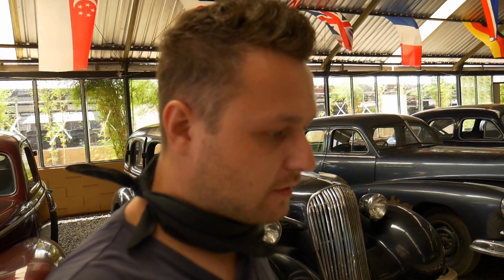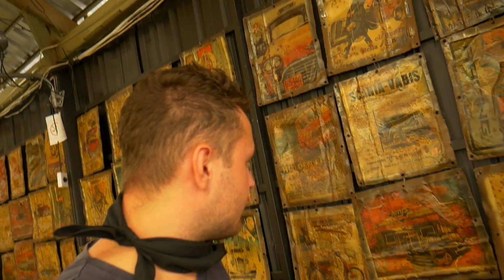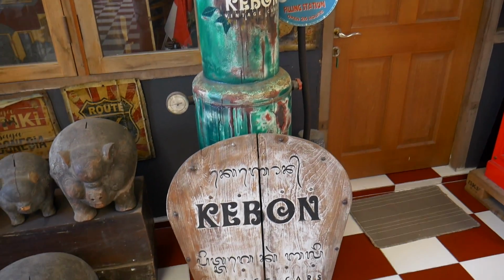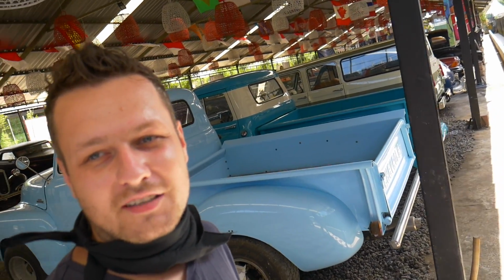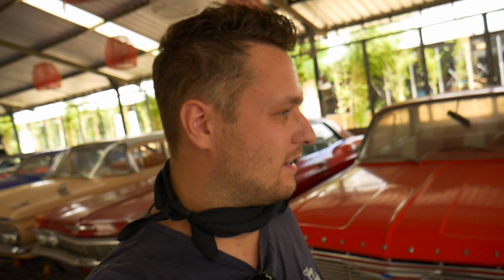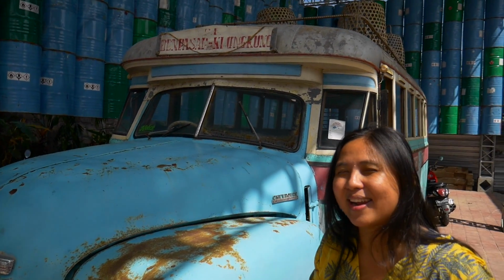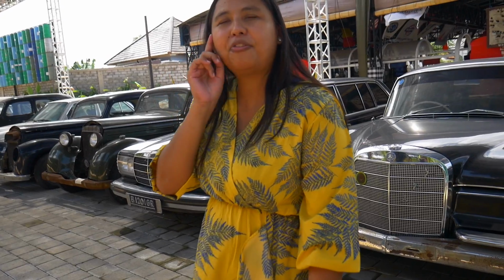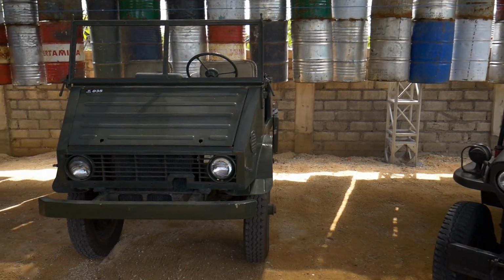Bali Sanur Kebon Vintage Classic Car 🚗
This is an Amazing Classic Car collection based in Bali! Over 300 amazing vintage cars stored in Bali Island as private collection what you will never imagine it can be here ! From Very old Ford Model T, thru impressive collection of any type of Chevrolet’s Bel Air's, Fords, Oldsmobiles, to Mercedes and some military cars and old school trucks ! Even Plymouth of Wife of First President of Indonesia! If you are car and especially classic car enthusiast you should watch this video till end!